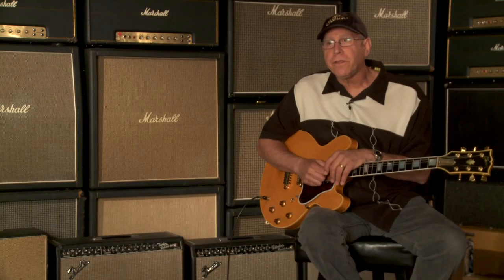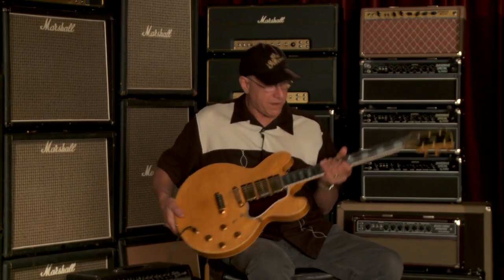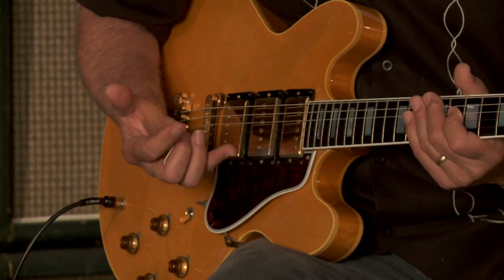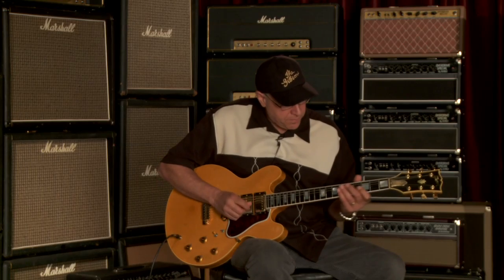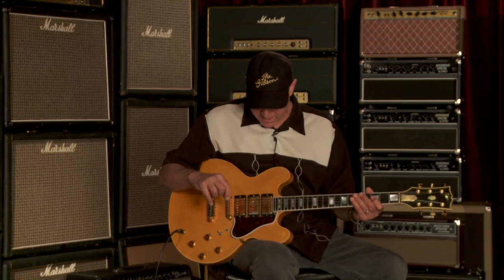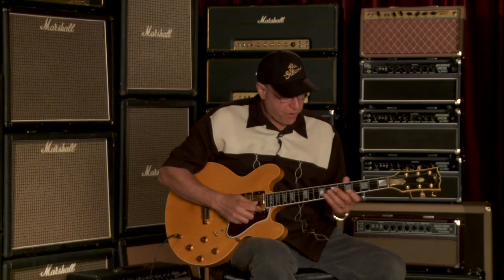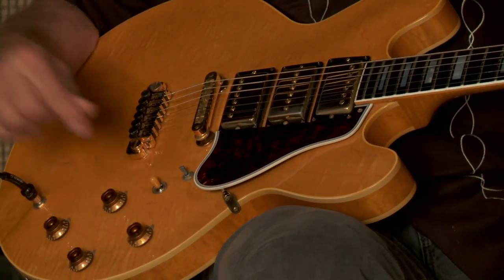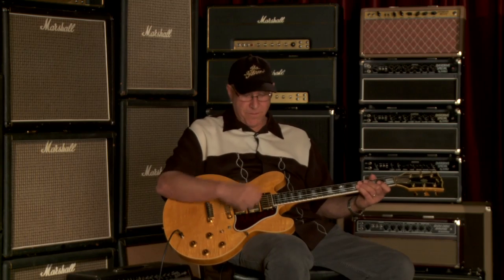Mitch Holder on the Gibson ES-357 a.k.a. The ES-Mitch (Part 1 of 2) • Wildwood Guitars Overview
Witness this completely unplanned and unpredicted video!  Join us at Wildwood Guitars as we sit down with legendary session player Mitch Holder as he treats us to the story behind his own personal guitar -- the ES-357, a.k.a. the ES-Mitch!  Enjoy as Mitch takes us through the history behind it, and why it developed into the unique instrument that it is!

~ Mitch Holder ~
The challenge in talking about Mitch is limiting his biography.  We could write forever about his guy.  Not only is he an amazing musician, but he's one of the kindest people you would ever meet.  As a big-named session player throughout the past few decades, Mitch has played on everything from jingles, movies, television themes, artist tracks, to performing in the Tonight Show band for a good many years.  A few of his recordings include tracks from such legends as Frank Sinatra, Barbera Striesand, Johnny Mathis, Dianna Ross, and numerous other.  A few movies he has performed on are Saturday Night Fever, Mrs. Doubtfire, Grease, and Tootsie.  Mitch Holder--the most humble of legends amongst men.